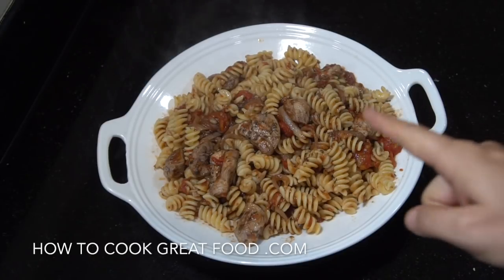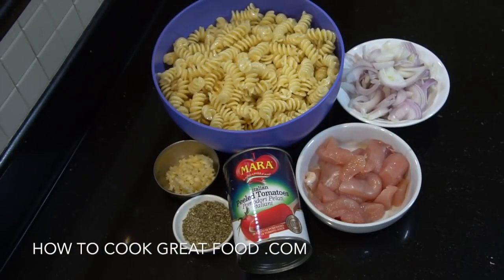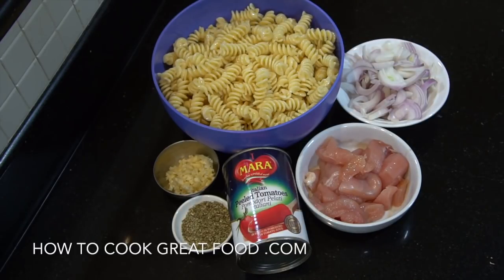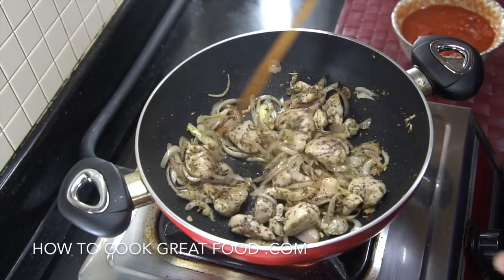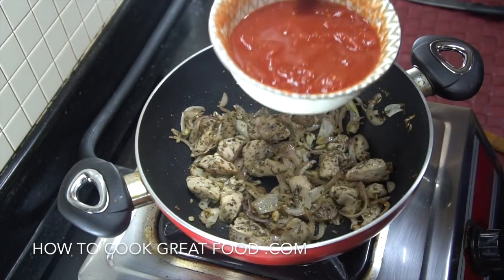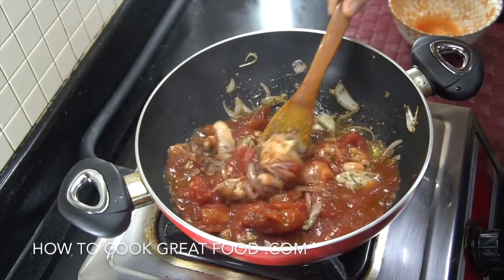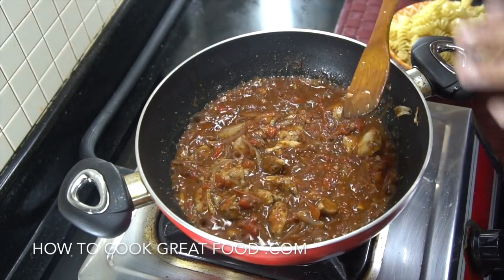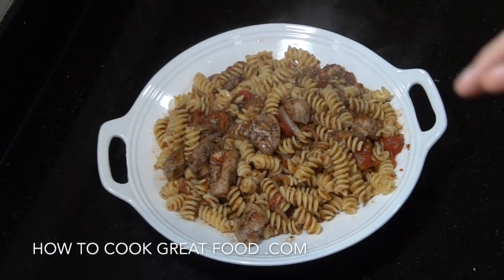Super Easy Chicken Pasta - Garlic Chicken Tomato Pasta - Basic Quick Chicken Pasta -